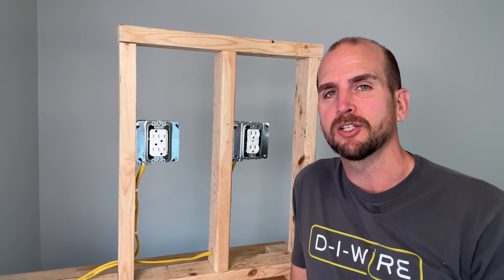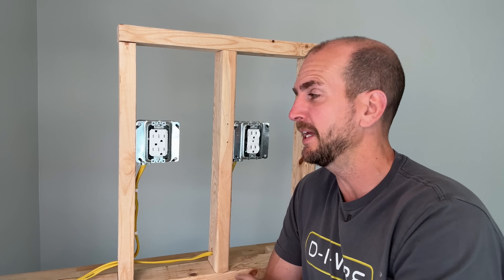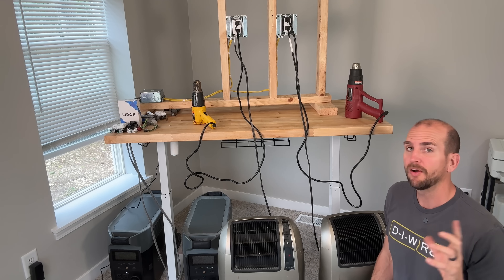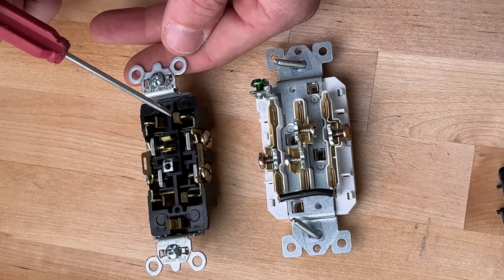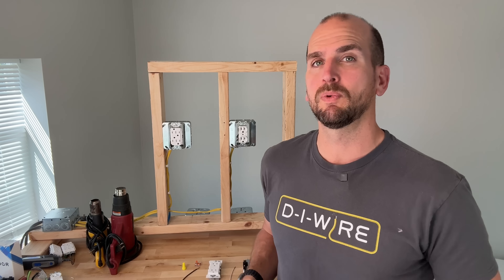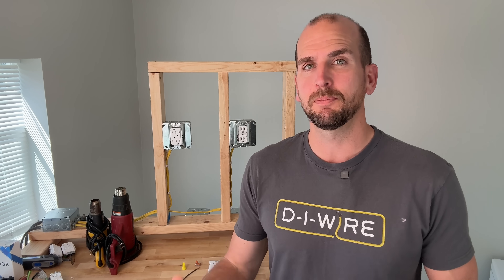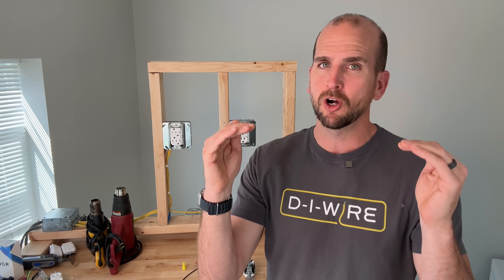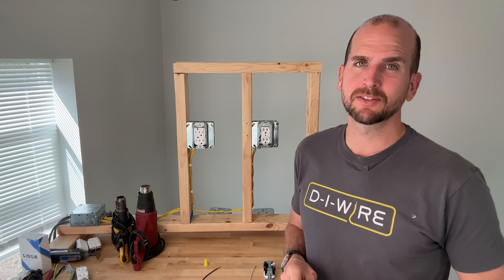The Most Innovative Outlet You've Never Seen | Full Load Testing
LIDER Outlet
LIDER Switchable Outlet
All My Favorite DIY Electrical Tools

I found this new outlet design at the International Builder Show (IBS) 2024 in Las Vegas.  I decided to buy several from Amazon and give them a bit of a test.  I was surprised with what I found on the inside and also did a bit of a max load test for 60 minutes to see what the internal temperatures would reach and if this new outlet design is safe for your home.